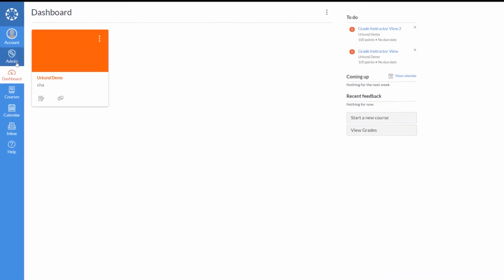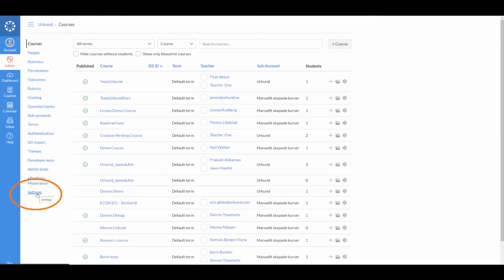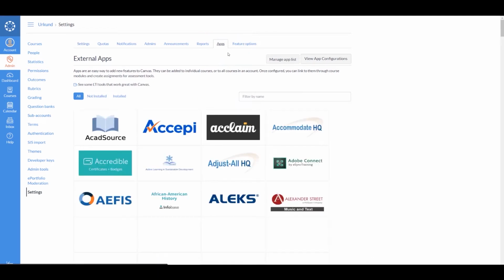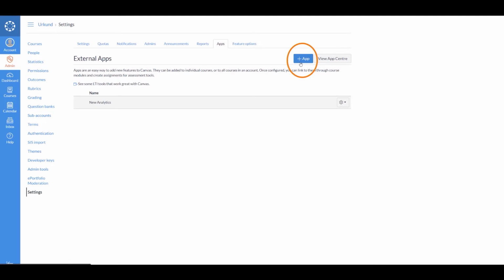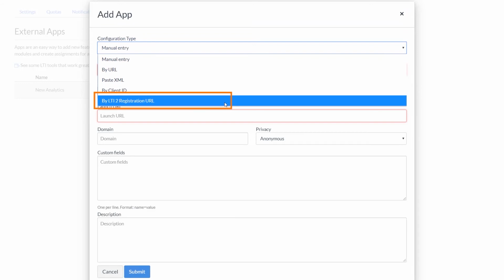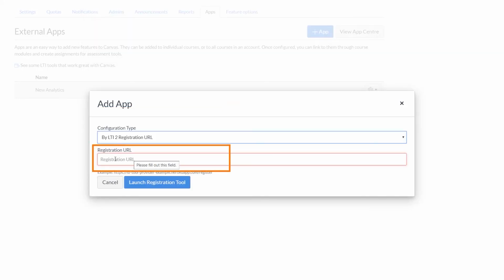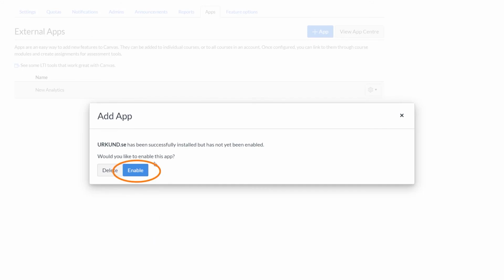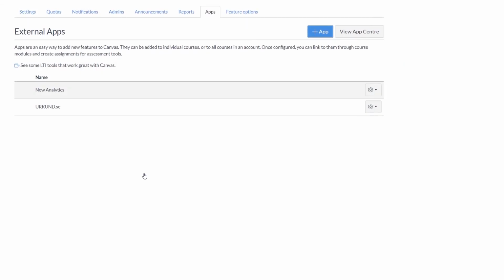How to integrate Urkund into Canvas - Admin View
A step-by-step tutorial on how to set up Urkund within Canvas.